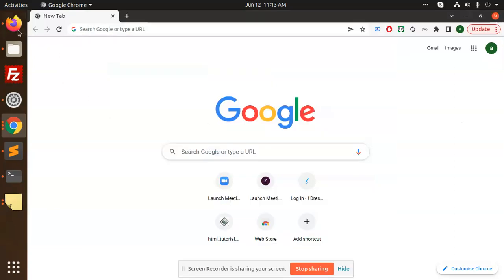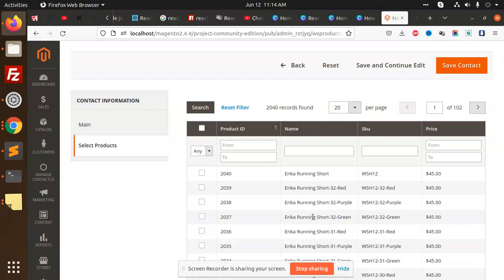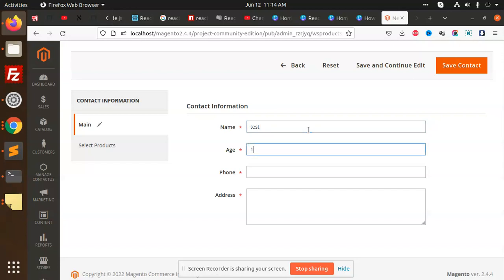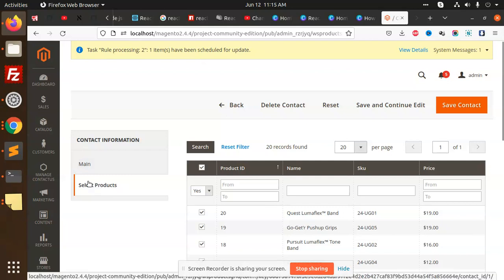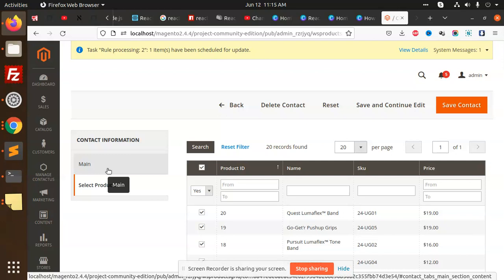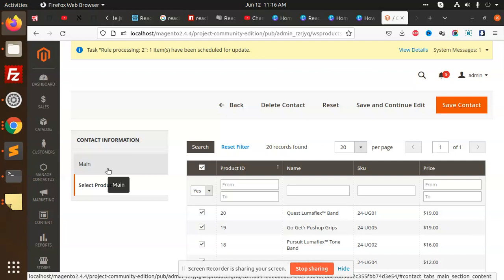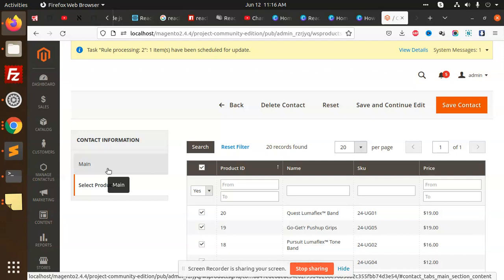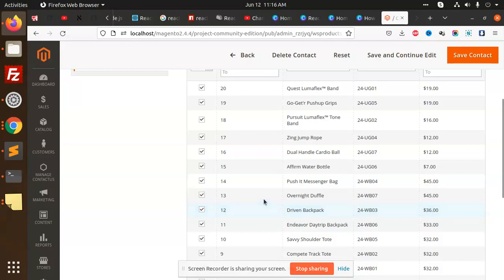Magento 2 : How to add a product grid in custom module using ui component